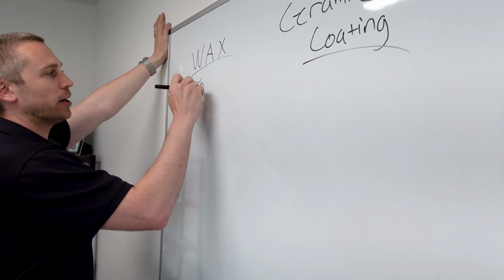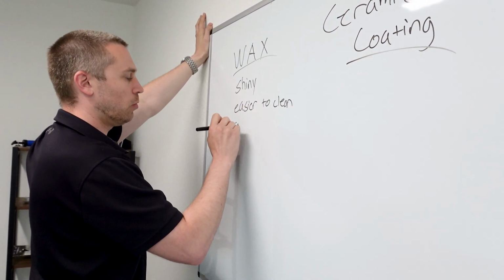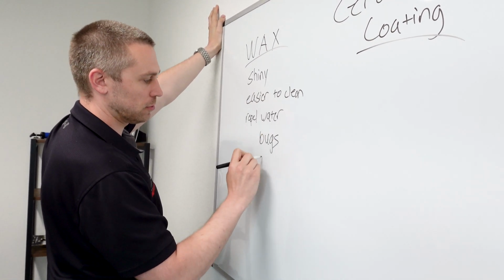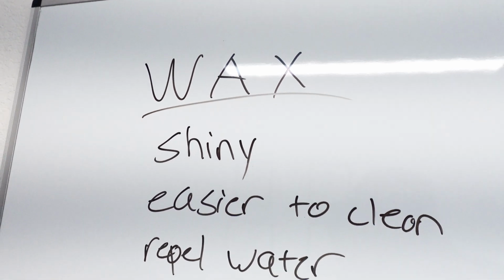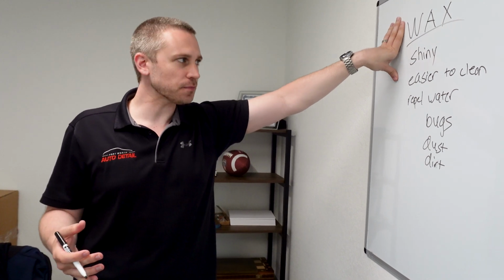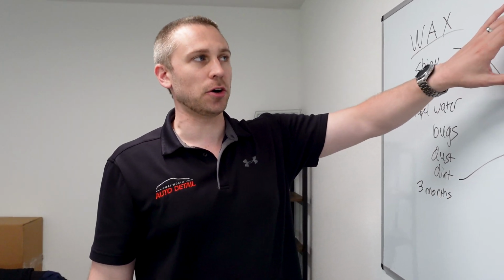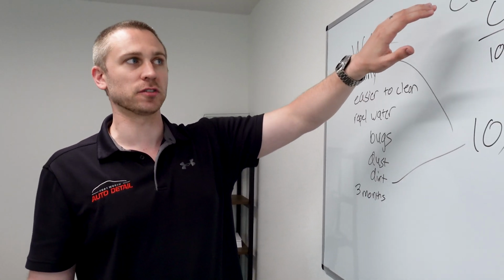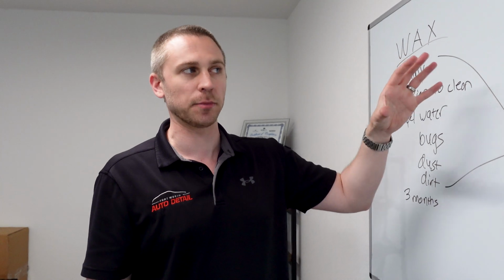What Is a Ceramic Coating? Explained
👑Fort Worth's Top Rated Ceramic Coating Installer
🏅Free Lifetime Ceramic Coating Maintenance
🤝Verified Manufacturer Backed Warranty
🔒CARFAX Verified Ceramic Coating Installs
⭐⭐⭐⭐⭐ 155+ 5 Star Google Reviews
⏰ Monday thru Saturday 8am - 5pm